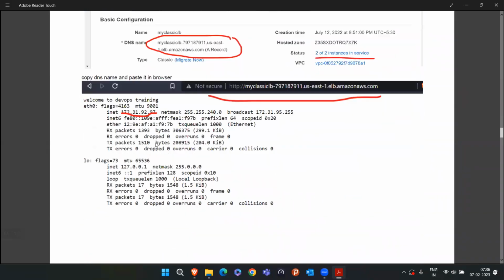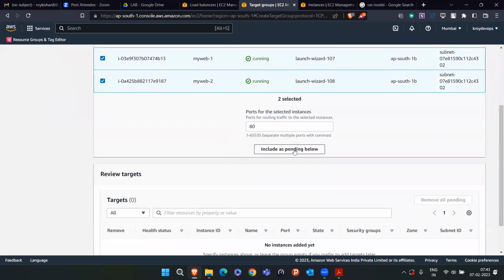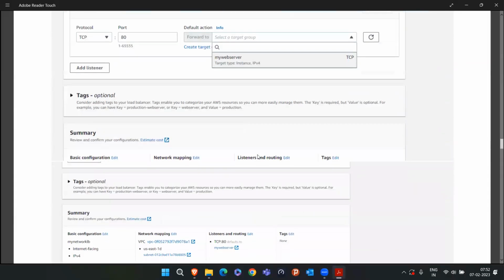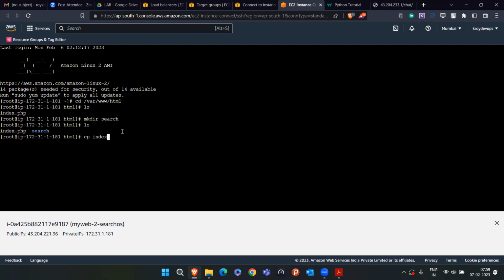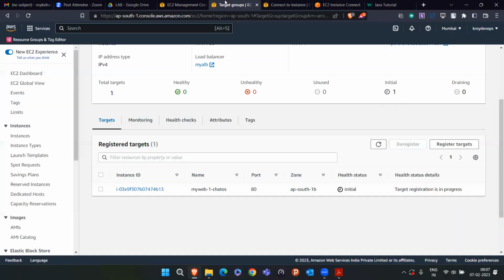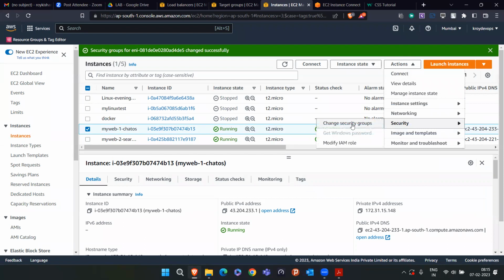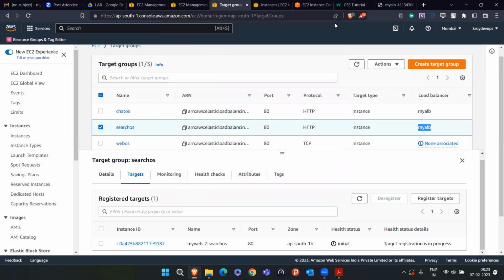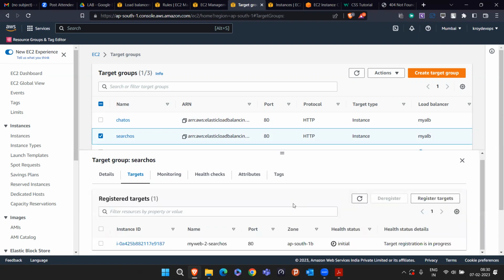DevOps with AWS Complete Course day-16 |DevOps with AWS Tutorials for Beginners | DevOps for Fresher